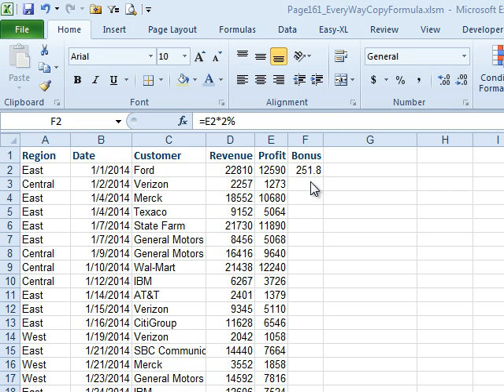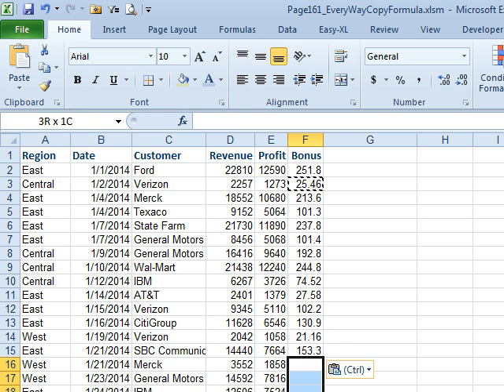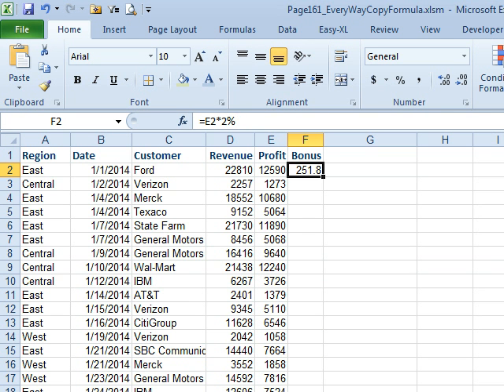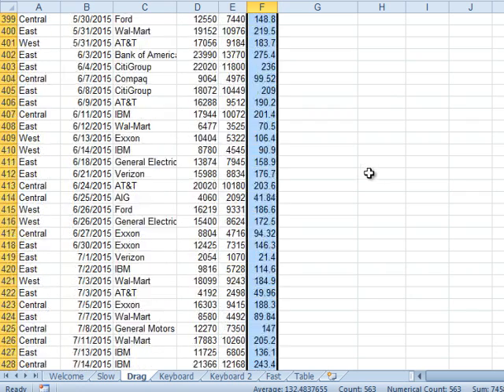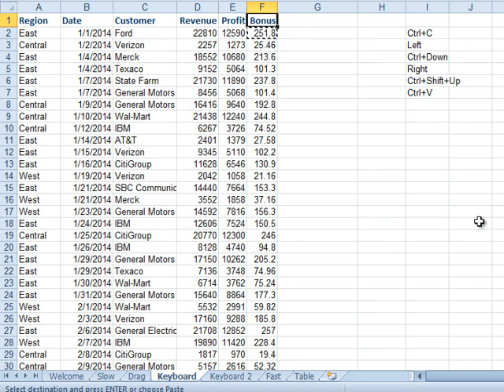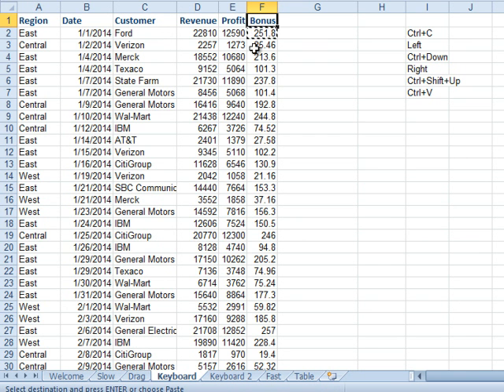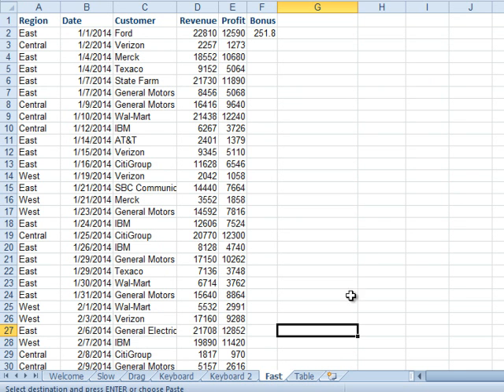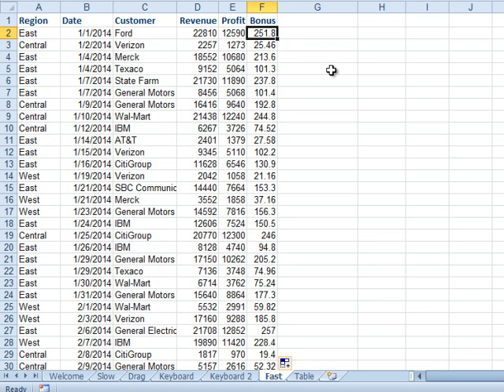Excel 101 - Every Way To Copy a Formula Down to Bottom of a Column - Episode 1604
Microsoft Excel Tutorial: Every Way To Copy a Formula Down to Bottom of a Column.

Welcome back to the Don't Fear the Spreadsheet podcast! I'm Bill Jelen, also known as MrExcel. In today's episode, we'll be discussing a question from Tyler Nash about the various ways to copy a formula down a column. Tyler, we've got you covered - from the worst to the best methods, we'll show you every way to get the job done.

As we were writing our book, we came across Tyler's question and decided to dedicate a whole chapter to it. We also added a section for those control freak managers who always want things done their way. In this chapter, aptly titled "Every Way to...", we cover common tasks such as changing columns, copying and pasting cells, and of course, copying a formula down a column. We even show you how to convert formulas to values. So whether your manager insists on a specific method or you just want to know the fastest way, this chapter has got you covered.

Now, let's dive into the different methods. The absolute worst way to copy a formula down a column is to select the destination cell and press ENTER or choose Paste. This not only takes the item off the clipboard, but it also slows down the process. A slightly better option is to use the fill handle and drag it down. However, this method can be frustrating as it starts off slow and then speeds up, often causing you to overshoot the desired destination. Plus, if your column has a lot of blanks, this method becomes even more tedious.

For those who prefer keyboard shortcuts, there is a method that involves using Ctrl-c, left, Ctrl-down arrow, right, Ctrl-Shift-up arrow, and Ctrl-c again. While this may seem like a lot of steps, with practice, it can become second nature. However, this method may not work well if your column has a lot of blanks. So, we suggest a modified version - Ctrl-c, left, Ctrl-down arrow, right, Ctrl-Shift-up arrow, and Ctrl-v. This method is faster and more efficient, and we highly recommend it.

But, if you want the fastest way to copy a formula down a column, we've got you covered. In Excel 2010, you can simply double-click the fill handle in the desired cell, and it will automatically fill the formula down to the bottom of the data set. This method works regardless of whether your column has blanks or not, as long as there is a diagonal path to the bottom of the data set. So, there you have it - every way to copy a formula down a column. Thanks for tuning in, and don't forget to check out our book, "Don't Fear the Spreadsheet". Trust me, it's a game-changer for Excel users of all levels.

Table of Contents:
(00:00) Introduction to episode 13: Every Way to Copy a Formula down a Column
(00:32) Question from Tyler Nash
(01:05) Chapter 8: "Every Way to..." for control freak managers
(01:33) Slowest to fastest ways to copy a formula down a column
(03:39) Fastest method: double-clicking the fill handle
(04:05) Clicking Like really helps the algorithm

This video answers these common search terms:
Control freak managers
Don't Fear the Spreadsheet podcast
Dragging with the fill handle
Every way to copy a formula down a column
Fastest way to copy a formula down a column
Keyboard shortcuts
Pressing ENTER or choose Paste
Slowest to fastest ways
Tyler Nash

Have a Manager who thinks that they have the 'ultimate' method to Copy a Formula Down a Column? Let's find out! Today, Tyler asks Bill how to Copy a Formula Down a Column - in every Formula Copy variation that Bill can produce.